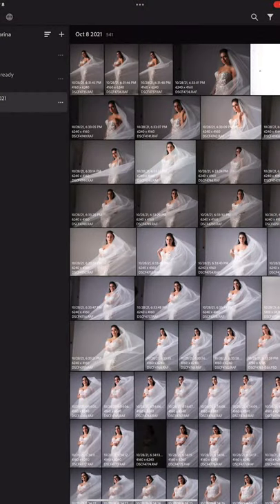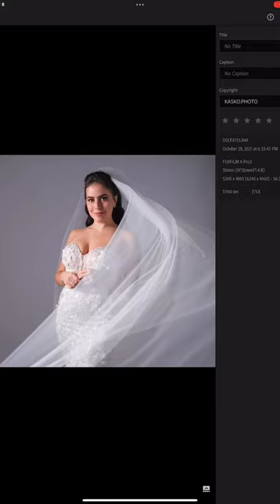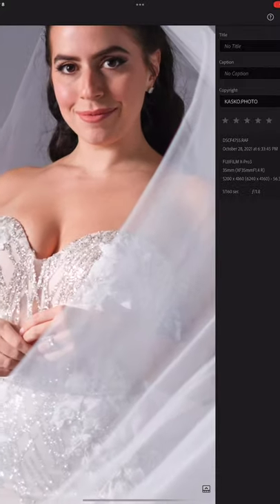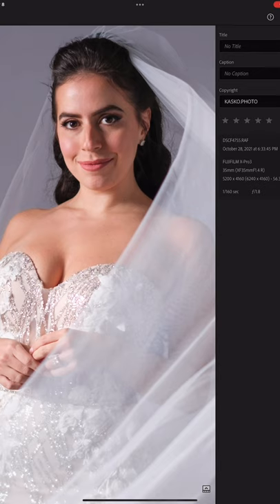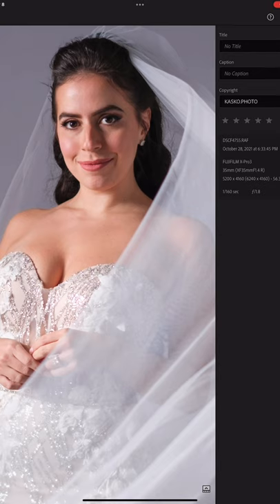The Fujifilm X-Pro 3 can’t do that!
What do I use for my professional work since switching to the Fujifilm X-Pro 3?  Really? Shot with the 35mm 1.4